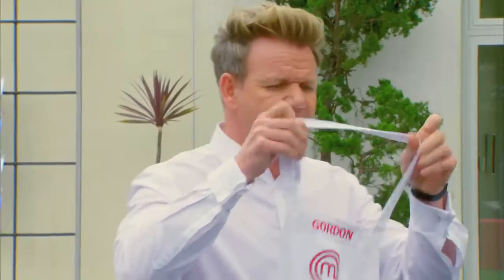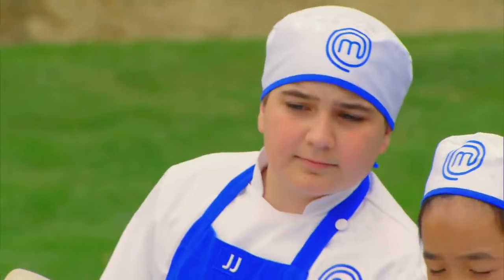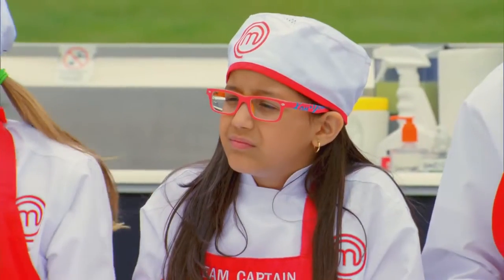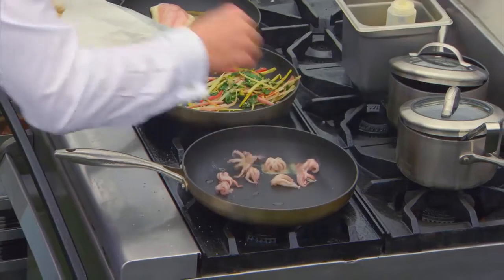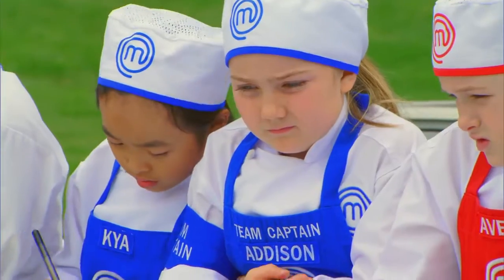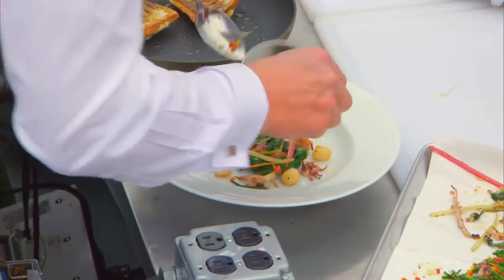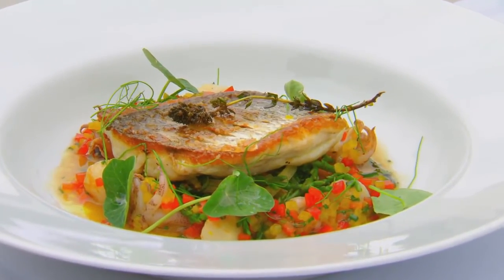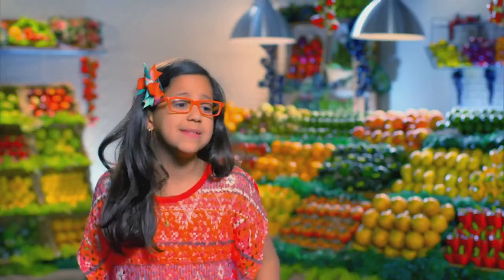Gordon Ramsay Demonstrates How To Cook Red Snapper Season 4 Ep 10 MASTERCHEF JUNIOR